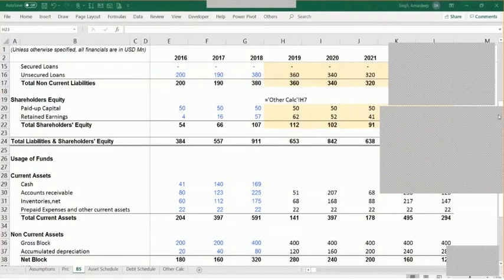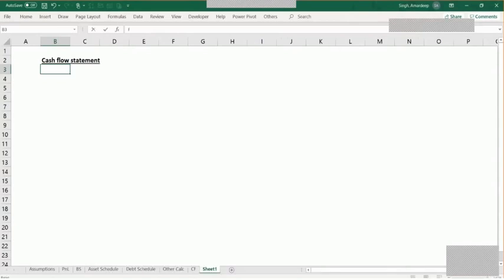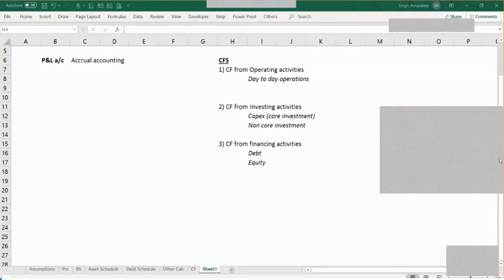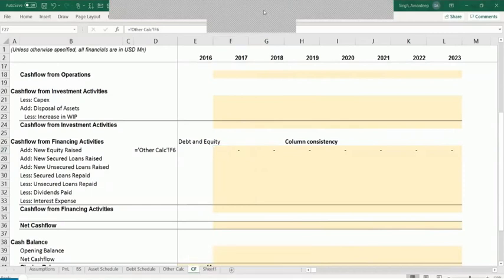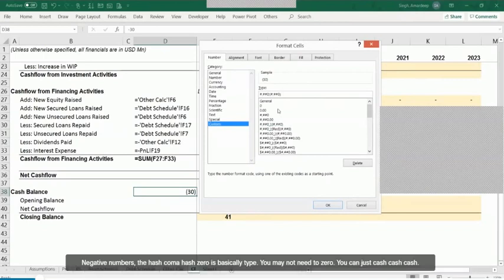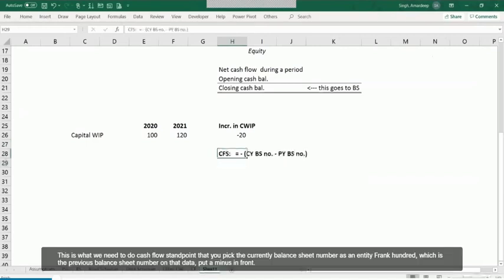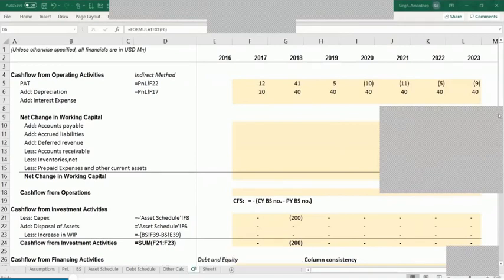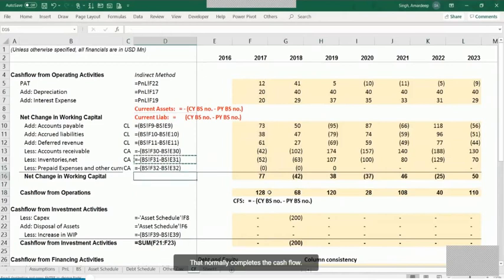Fin Model Part 14 Cash Flow